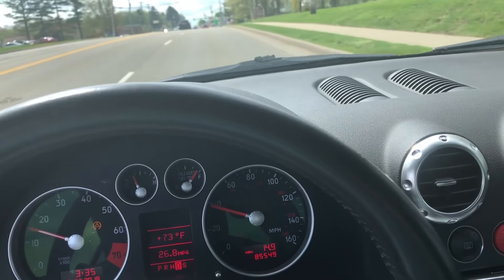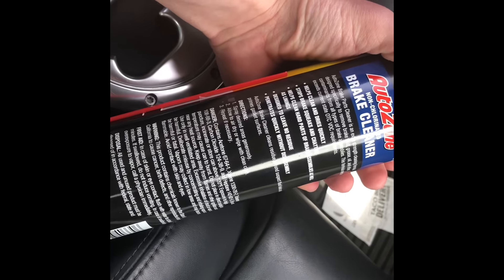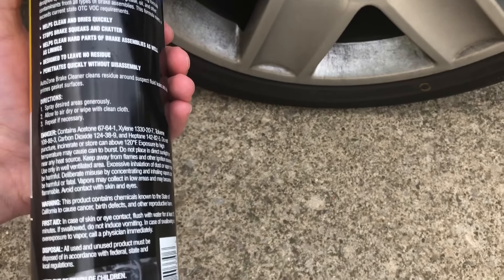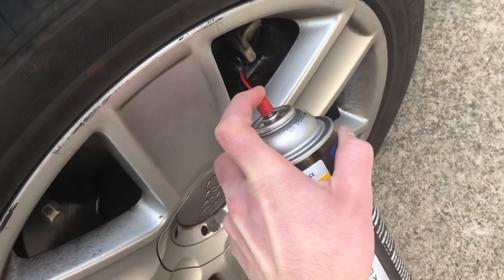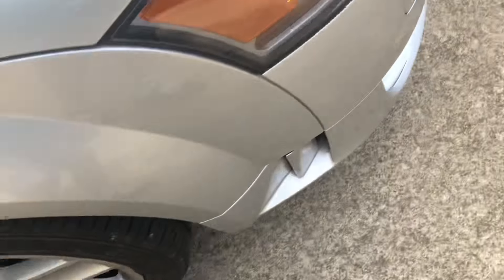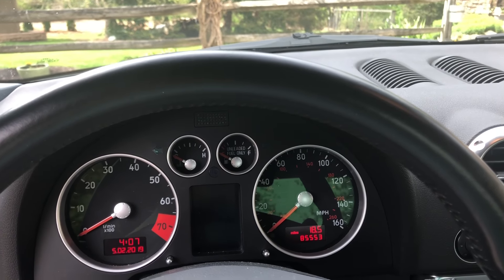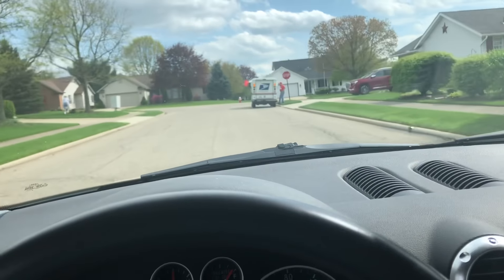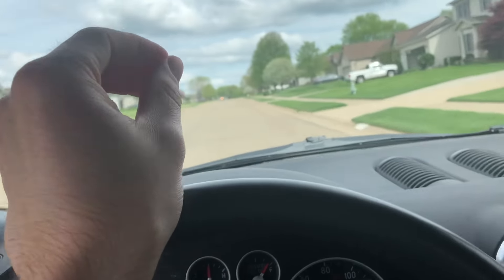Does Brake Cleaner Work? - How To Fix Squeaky Brakes and Clean Them Quick And Easy (Noisy Brake Fix)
In today's video I am trying to fix my Audi TT 3.2l 2005 squeaky brakes as well as clean then. I used AutoZone's aerosol brake cleaner. The can says it helps clean and dries quickly, stops brake squeaks and chatter, helps clean hard parts of brake assemblies as well as linens, designed to leave no residue, and penetrates quickly without disassembly. The can costs $3 and is defiantly work the money. This brake cleaner has been the best purchase for $3 I've made all year. This is the $3 squeaky brake fix. I hope you enjoy!